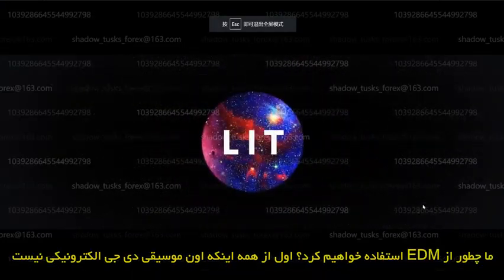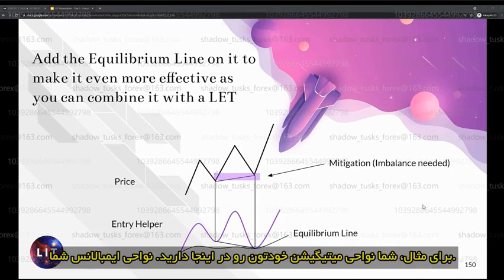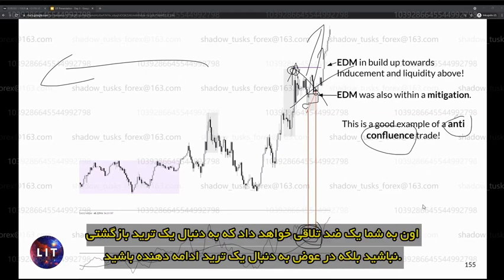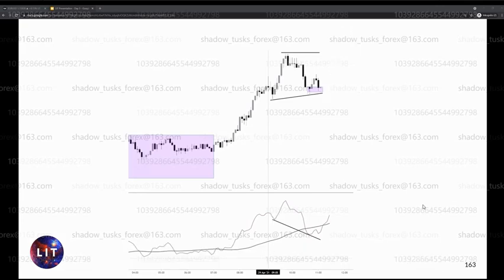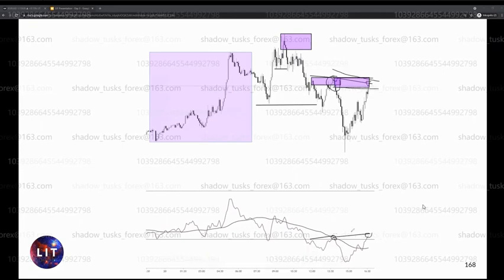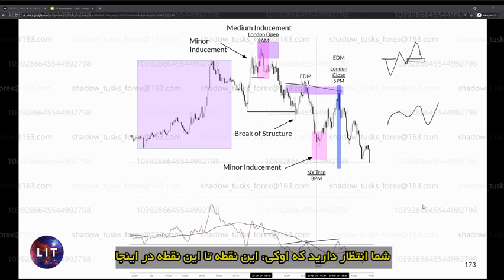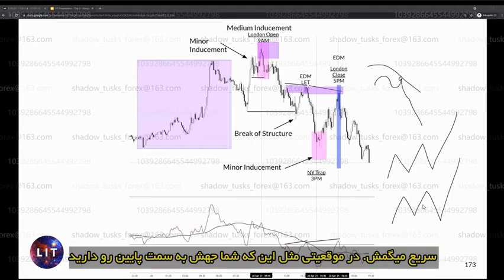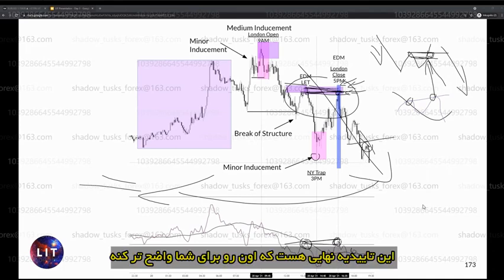راهنمای استفاده از EDM/ـLIT Liquidity Trading Adventure Course القای نقدینگی قسمت 52